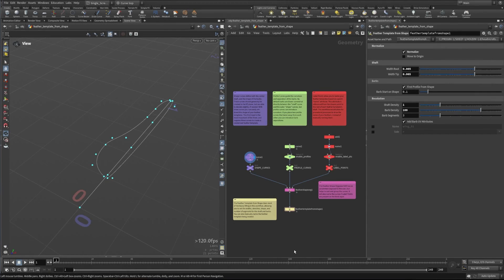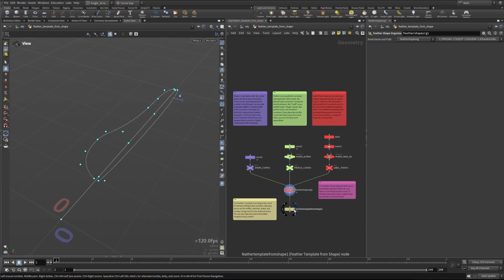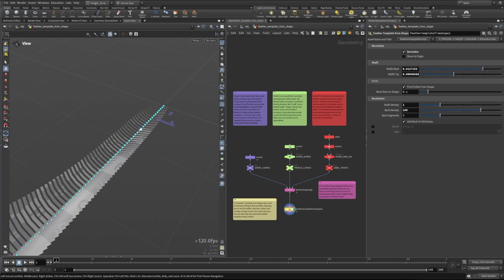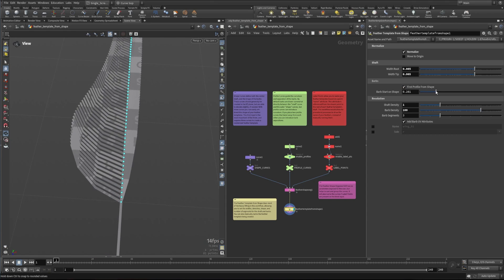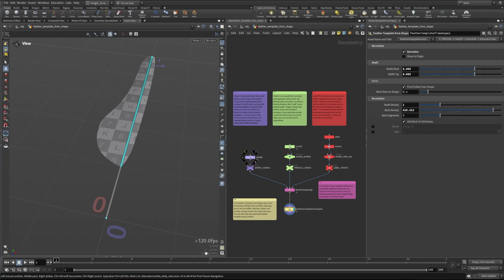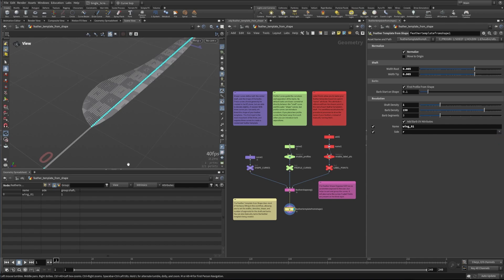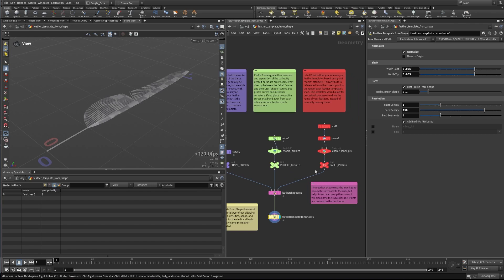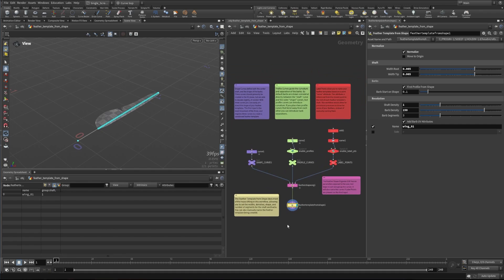Feather Template From Shape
Generate a feather template from shape curves.